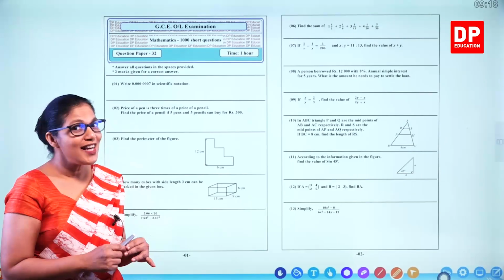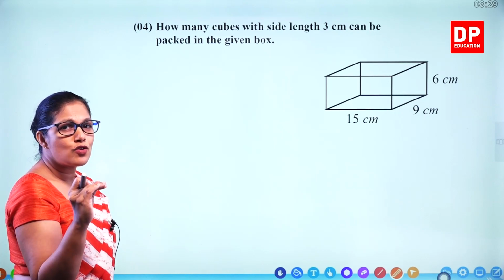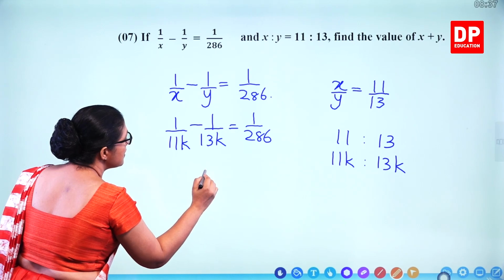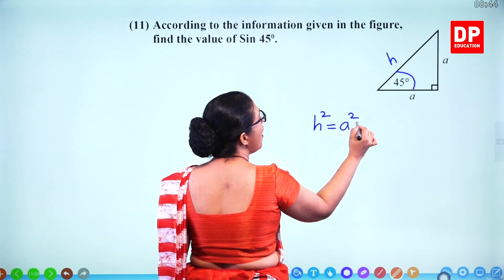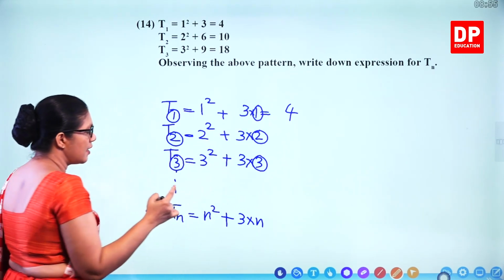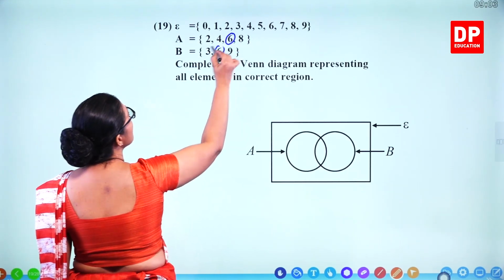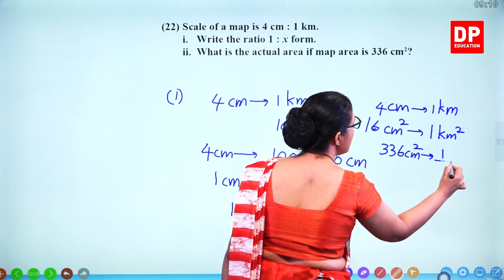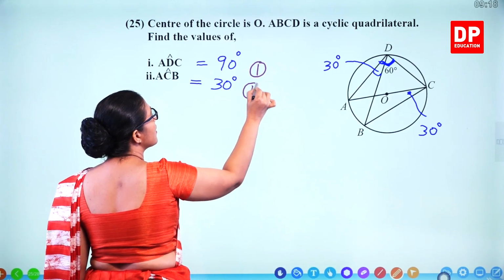Part 32 - 1000 questions targeting Ordinary Level Exam